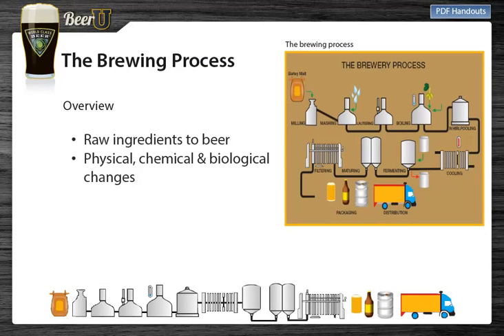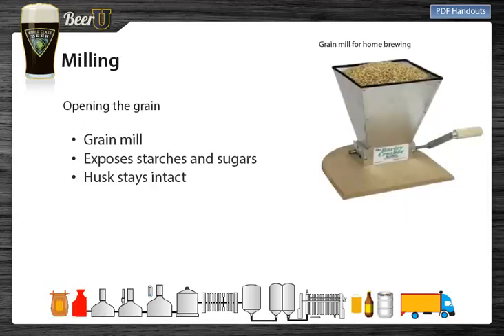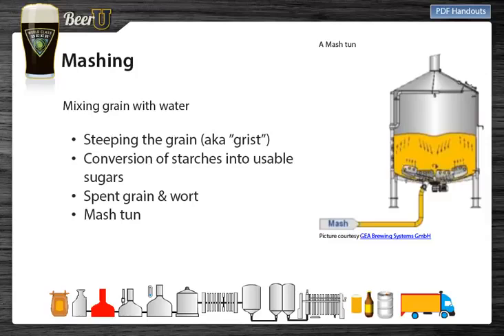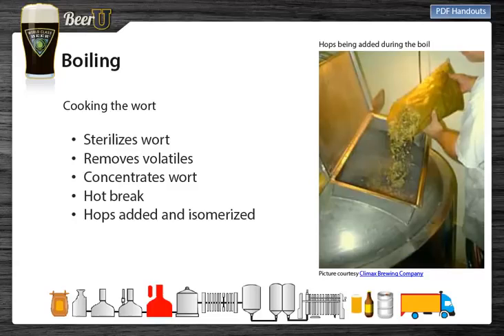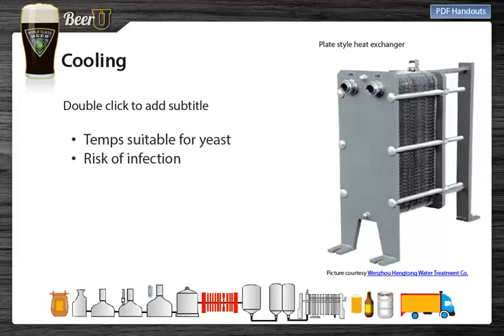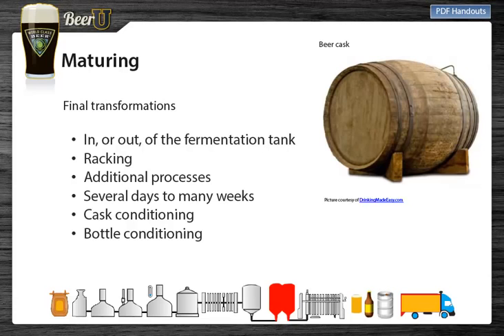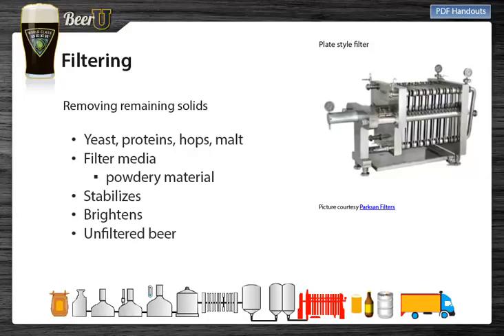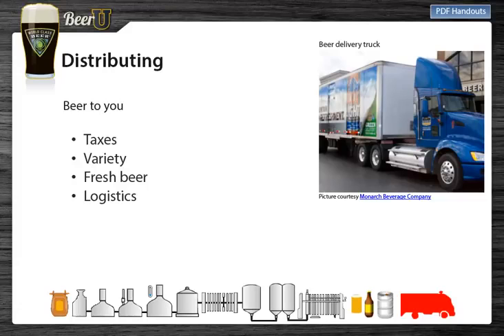Beer U Brewing Process An Overview